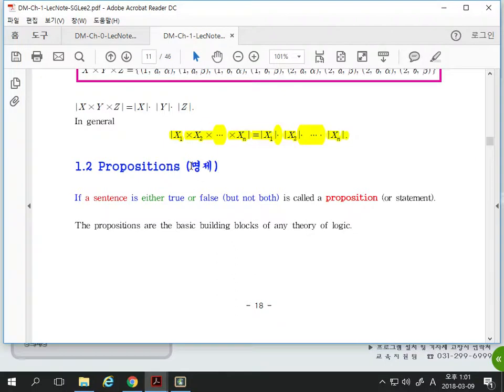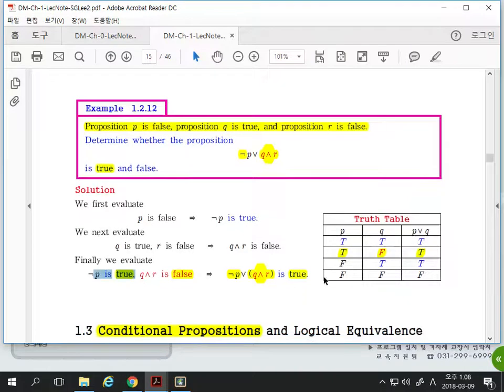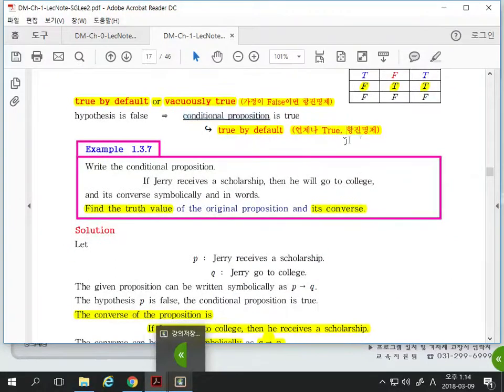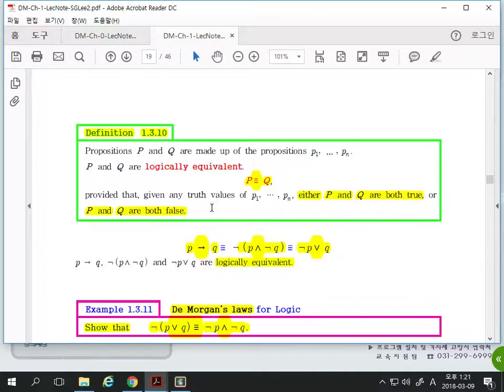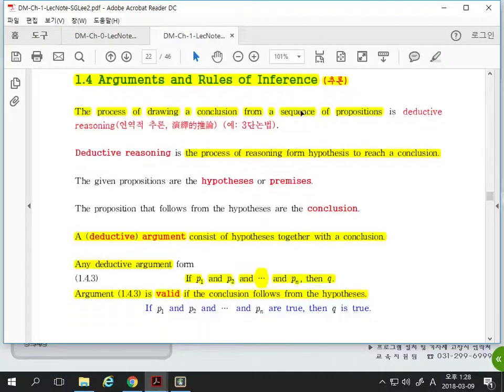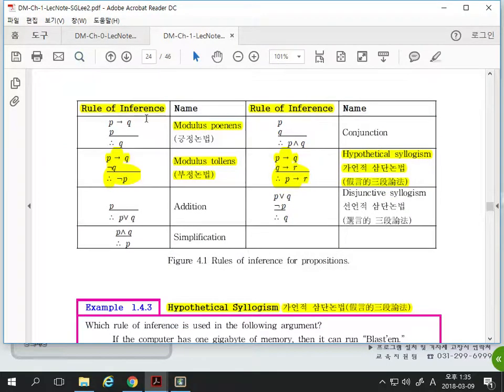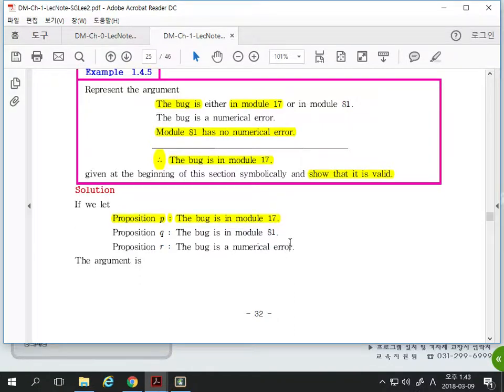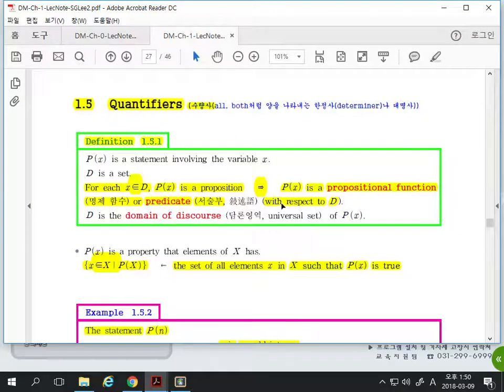Discrete Math 이산수학 Ch 1, 1.3, 1.4 Rules of Inference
Discrete Math 이산수학 Ch 1,  1.3, 1.4
1.3 Conditional Propositions and Logical Equivalence
1.4 Arguments and Rules of Inference